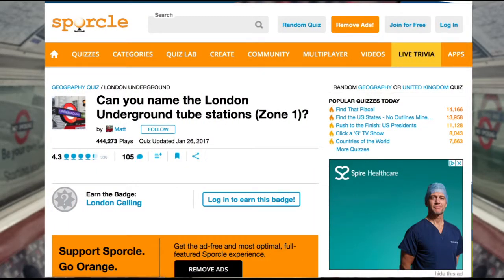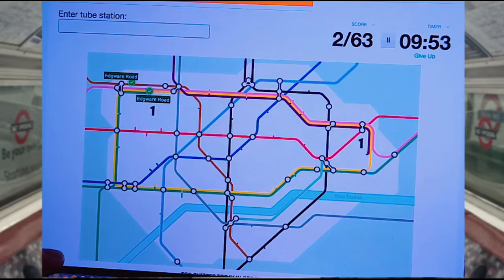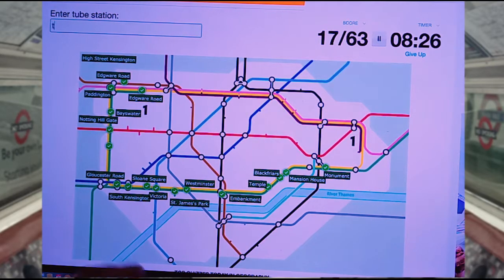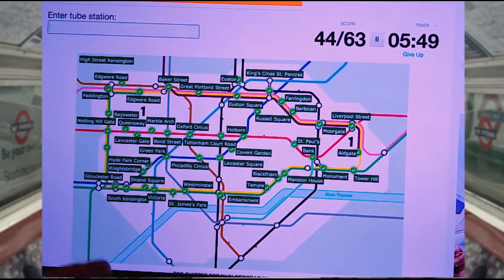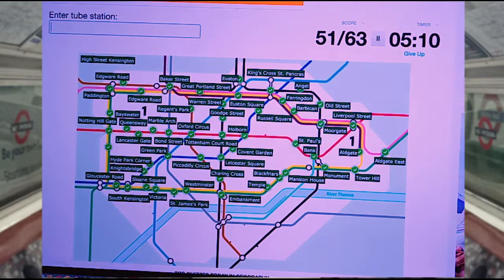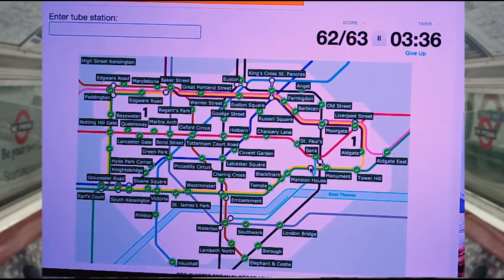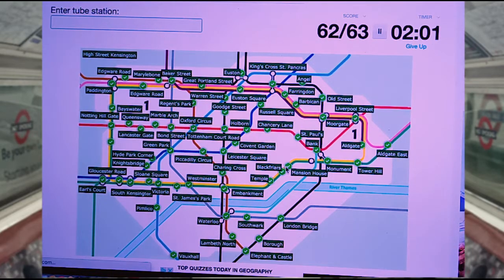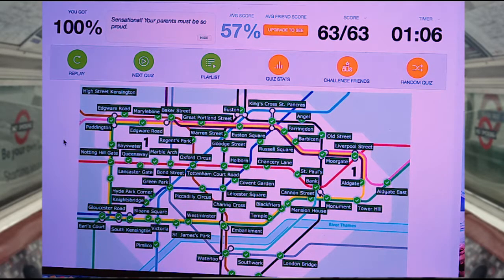Filling in all the Zone 1 Tube stations FROM MEMORY!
Join me as I take an online quiz to test my Tube knowledge, and try to remember all 63 stations in Zone 1 of the London Underground in under 10 minutes.